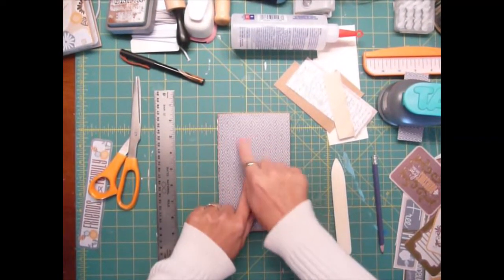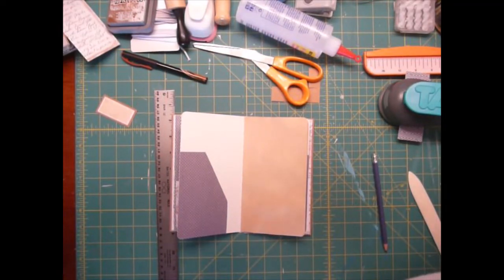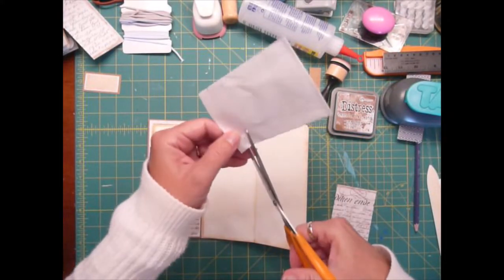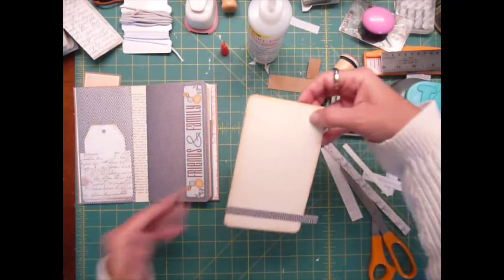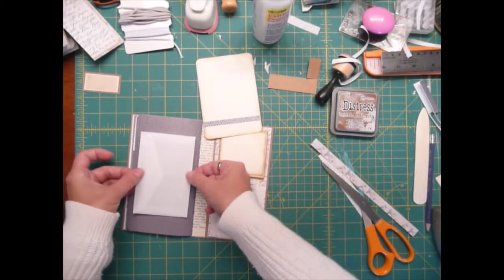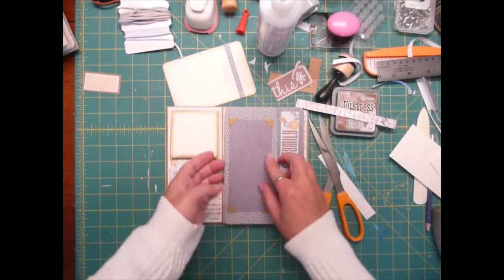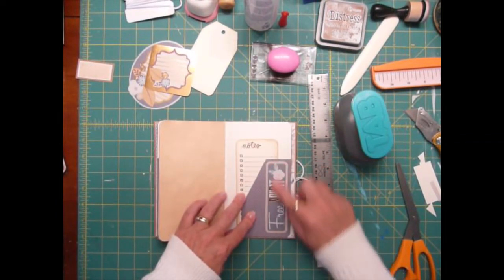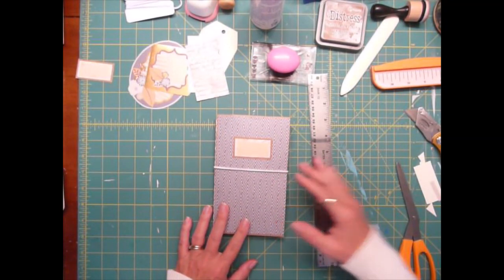Creating a Mini Notebook Tutorial Pt 3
Here is the last part of the video tutorial for making a Mini Notebook from my 30 Day Mini Notebook Challenge on Instagram.

Again I have used my digital camera and the sound quality is not the greatest. My apologies.

You can see the 30 Mini NotebooksI  created during my January Challenge on my Instagram page.